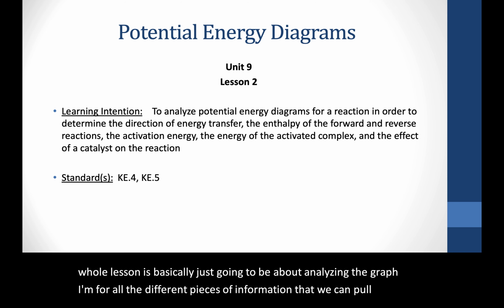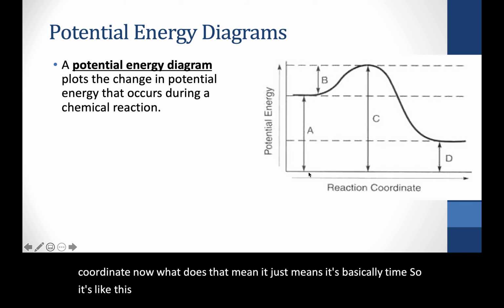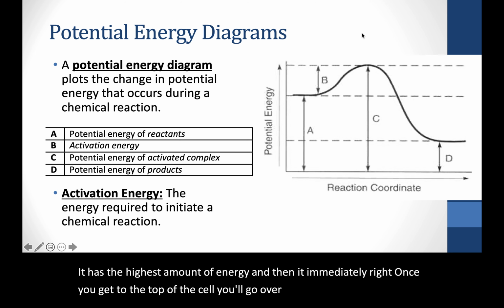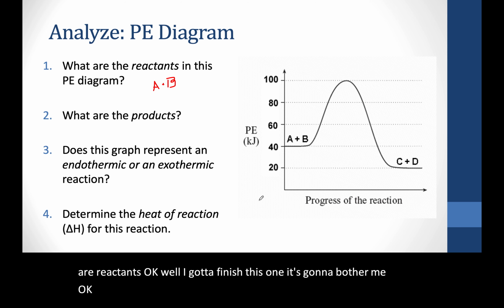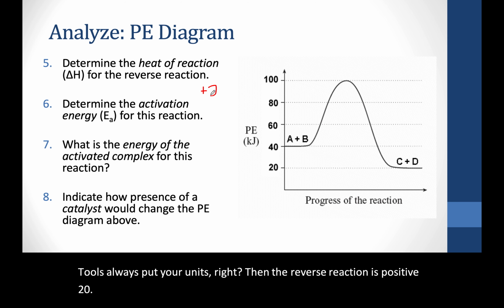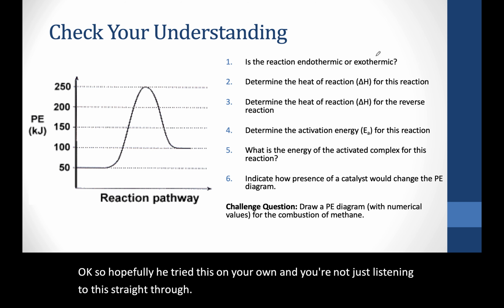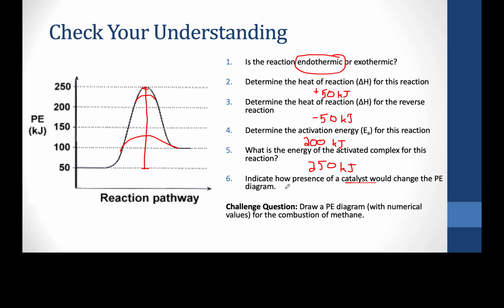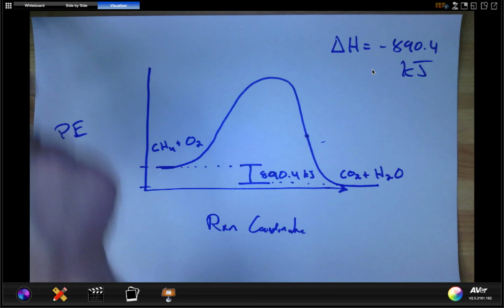9.2 - Potential Energy Diagrams